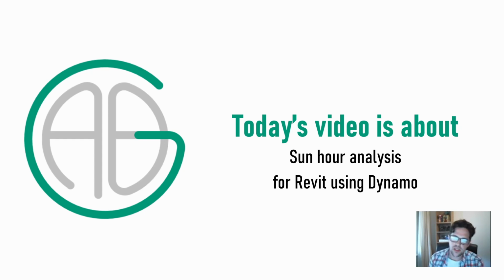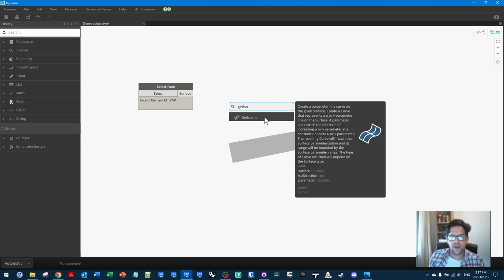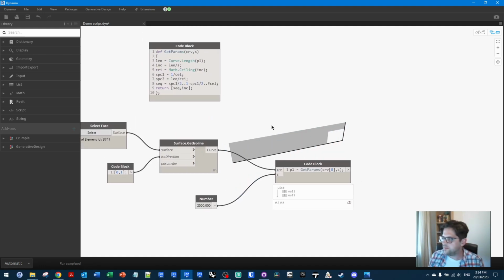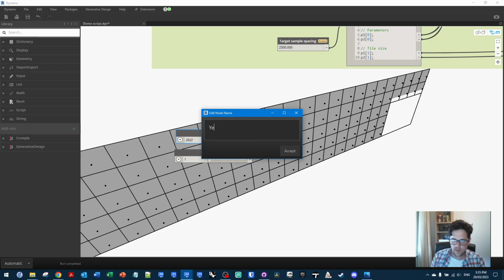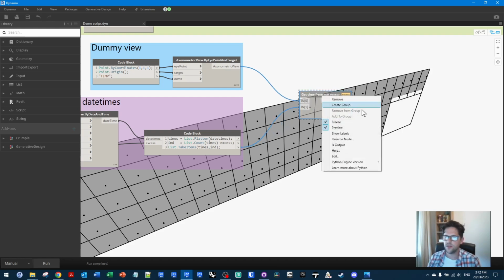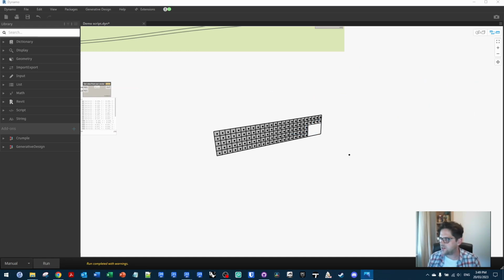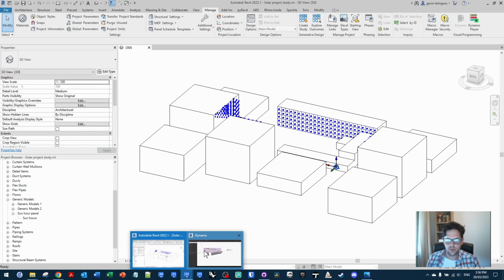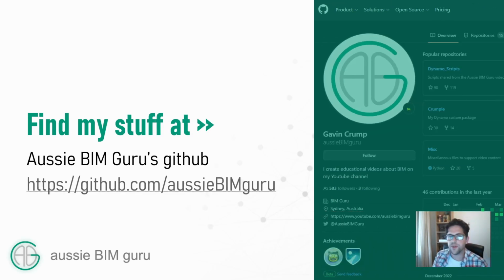Sun hour analysis using Dynamo and Revit (no Ladybug)!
For all those people out there that can somehow afford a $4k Revit license each year, but not a $1.5k Rhino license forever. Yarr  matie.

0:00 Intro
3:24 Model setup
04:56 Sun and shadow settings
06:38 Assess test surface domain
08:08 Preparing domain function
14:17 Using our function
16:16 Make test grid/tiles
21:05 Analysis period
23:02 Time step processing
24:44 Datetime processing
28:24 Sun vectors (Python summary)
32:26 Crash and recover
34:25 Visualize sun path
36:01 Compensate for true north
37:00 Raybounce and tallies
42:00 Adaptive panel to show result
44:50 Running and testing
50:09 Outro